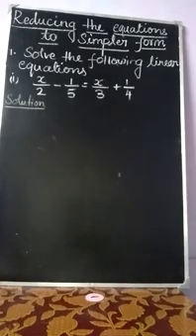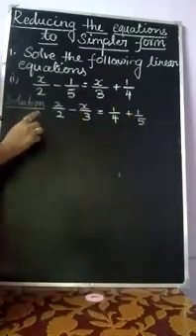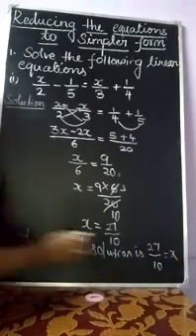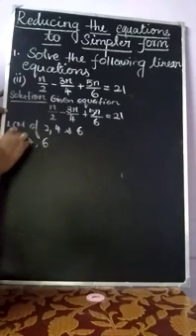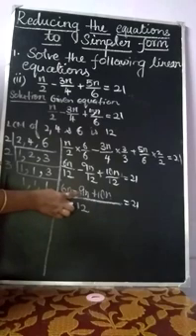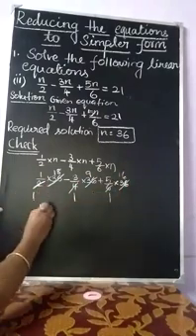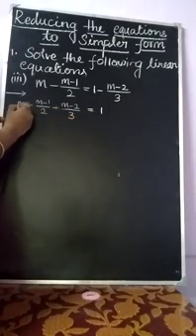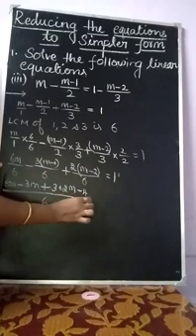Reducing the equations into simpler form - Class 8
In this video you will learn how to reduce linear equations into simpler form.